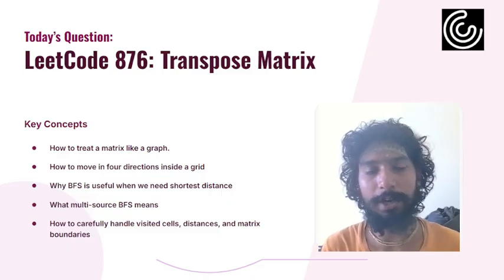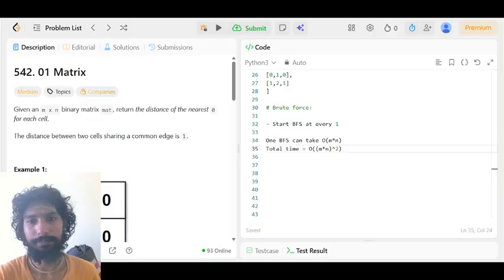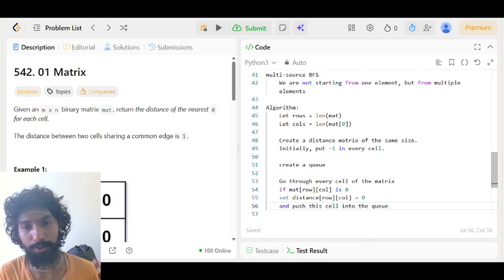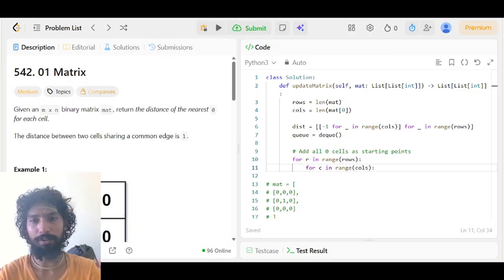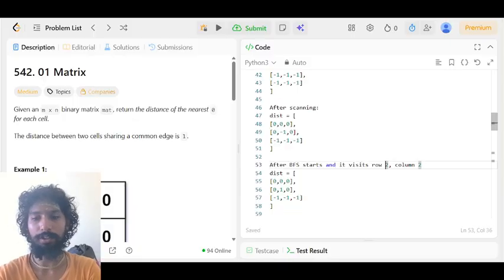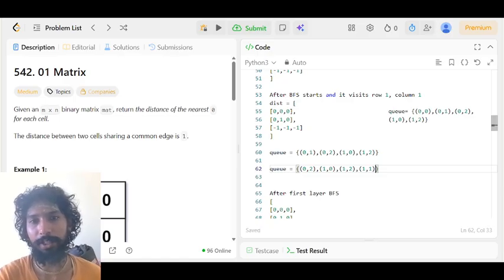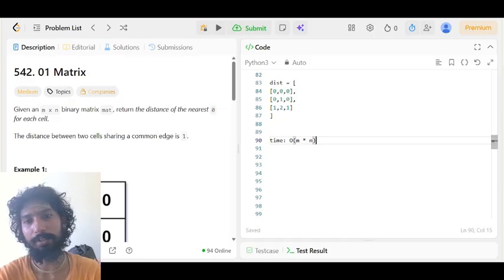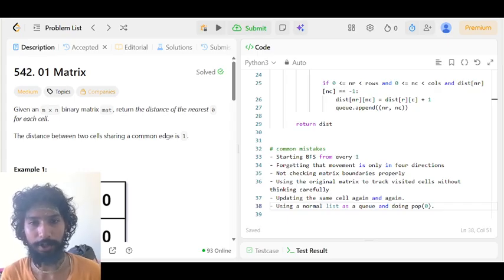LeetCode 542: 01 Matrix Explained | Multi-Source BFS in Grid | Python Solution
In this video, we solve LeetCode 542: 01 Matrix using Multi-Source BFS.

This is a very important grid BFS problem where we are given a binary matrix and need to find the distance of the nearest 0 for every cell.

We will understand why starting BFS from every 1 is inefficient, and how starting BFS from all 0s together gives us the optimal solution.

Concepts covered:

Matrix as a graph
Grid traversal in 4 directions
BFS for shortest distance
Multi-source BFS
Boundary checks in a matrix
Python deque usage

Problem: LeetCode 542. 01 Matrix
Difficulty: Medium
Language: Python3

By the end of this video, you will understand one of the most important BFS patterns used in matrix and graph problems.